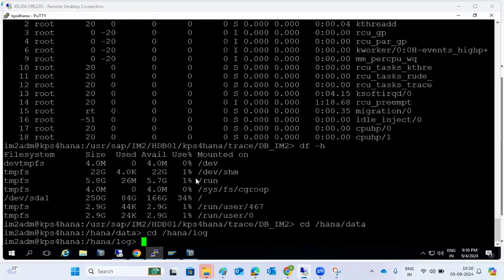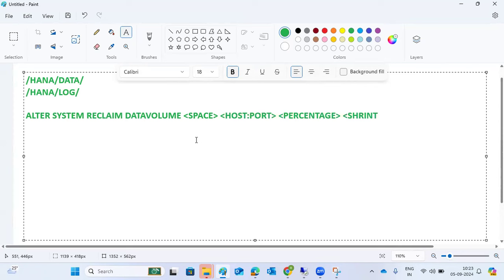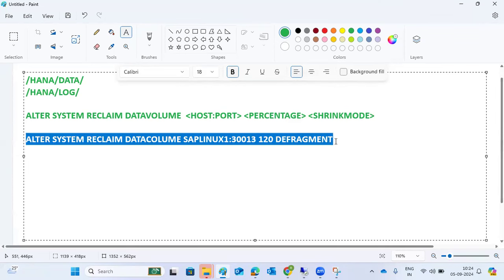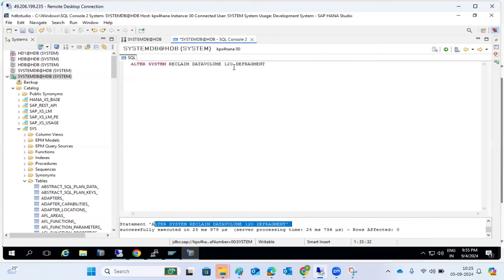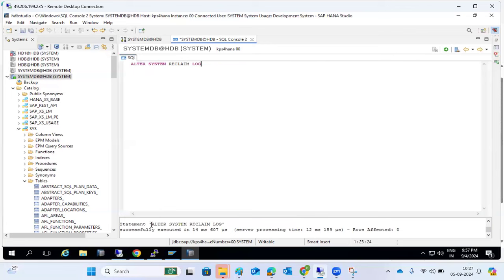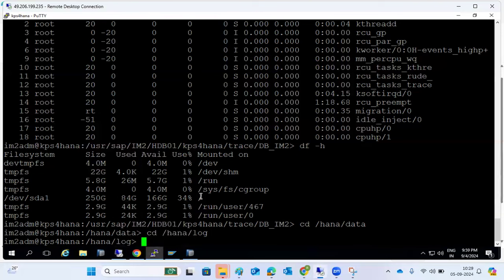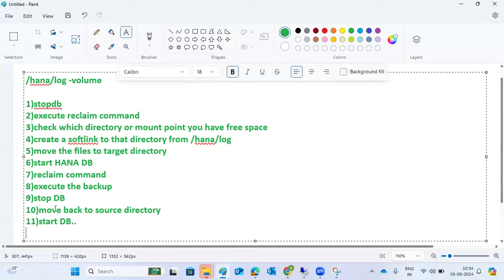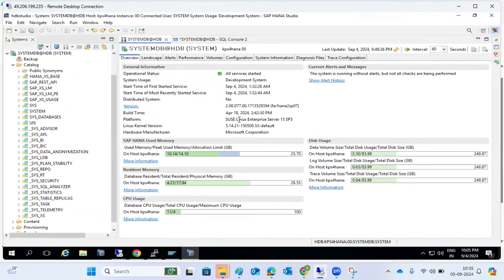RECLAIM - /HANA/DATA & /HANA/LOG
select * from m_databases;

ACTIVE _STATUS is YES for SMH .It implies database has been started.